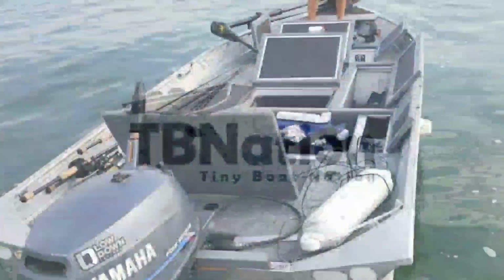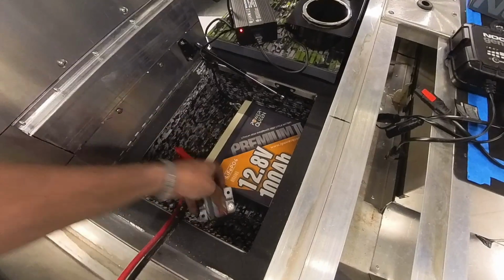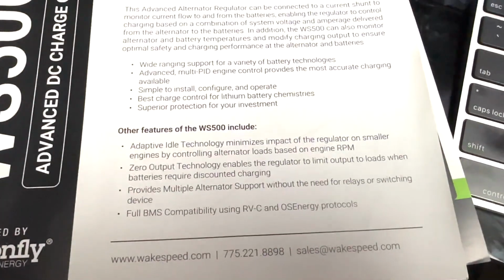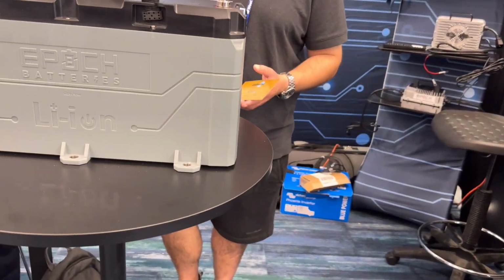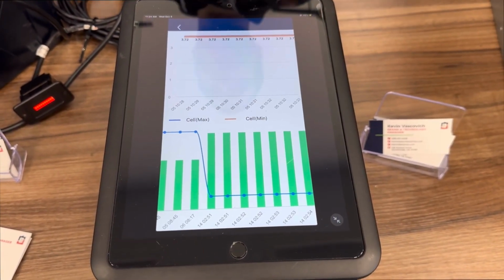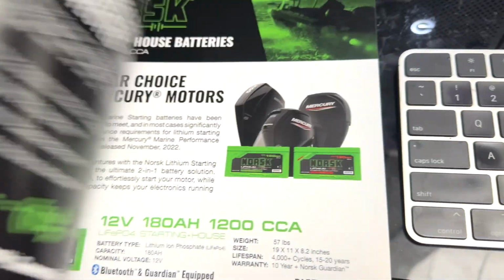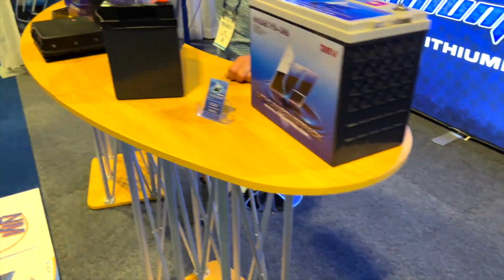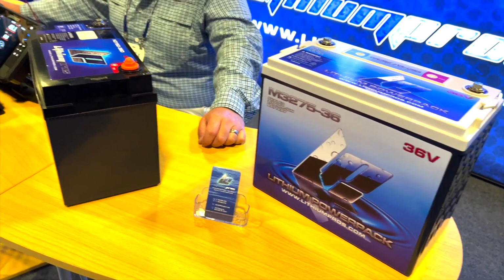TOP lithium batteries out there: IBEX 2023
- Power Queen Lithium

Get the Insta360 X3 Camera and get a free accessory when you use this promo link:

Southeast Shop
5614 HWY 138 SW
Oxford, GA 30054
ext: #1 for Chris, or #2 for Ryan

2331 LakeCrest Dr.
Pekin, IL 61554

From YouTube Free Creator Library.
 or Art-List.
Recommended Channels:
Fireant Fishing
JDS Outdoors
send jon boats

to put out concepts & ideas for people to view.
Modify watercraft at your own risk.